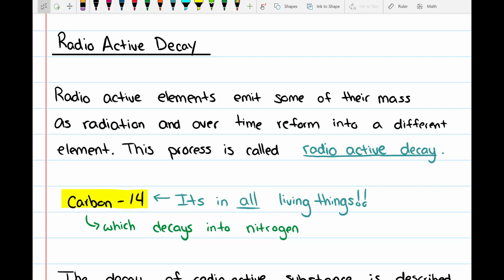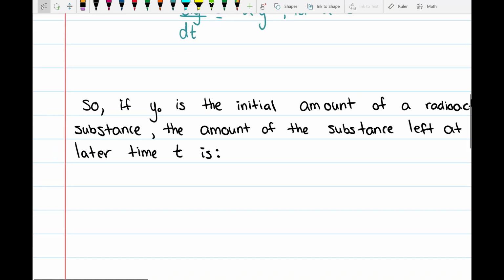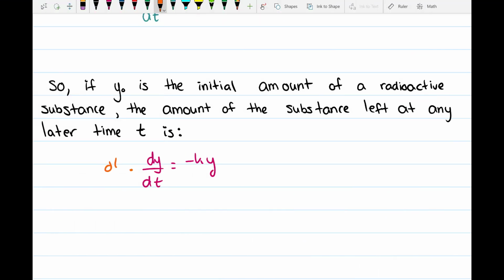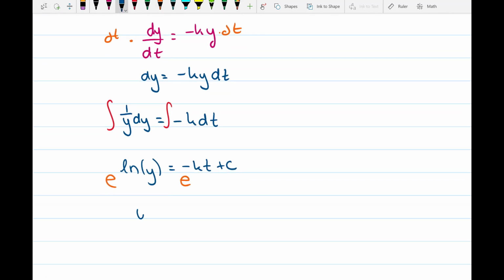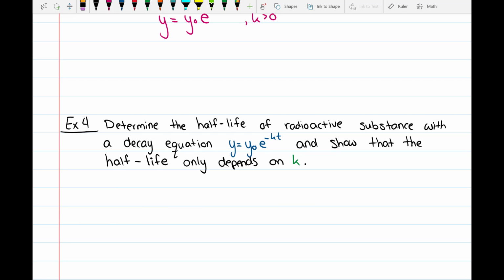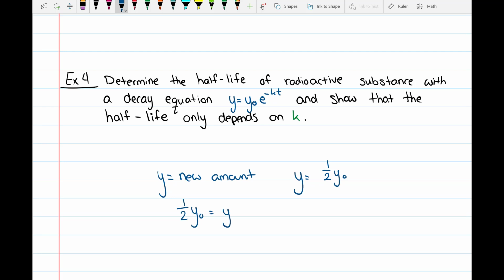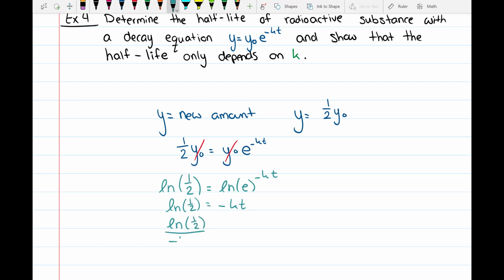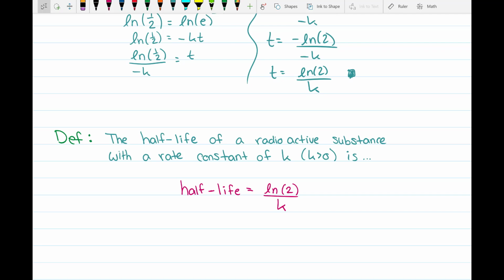6.4 Example 4